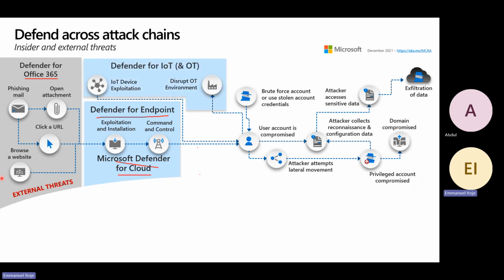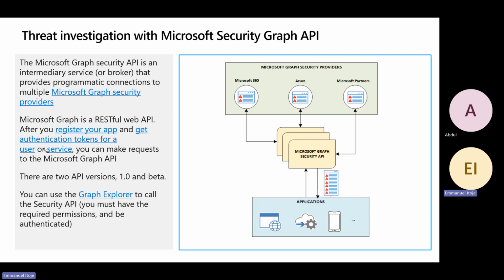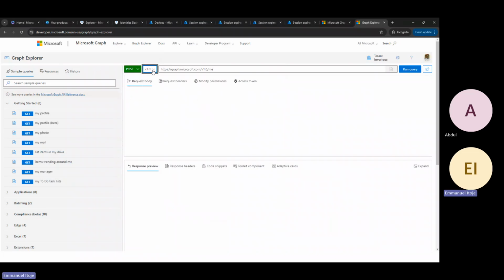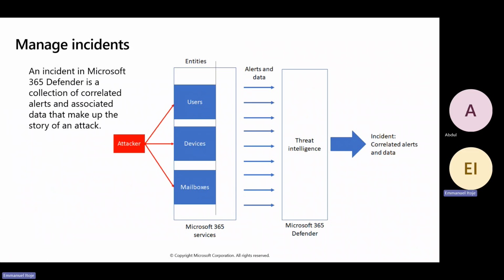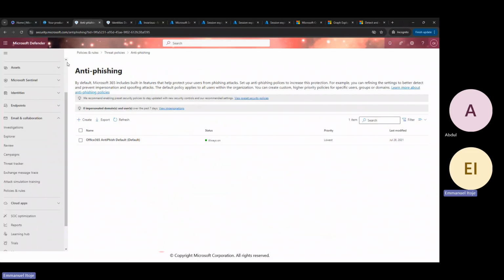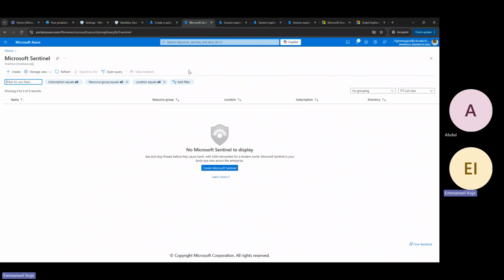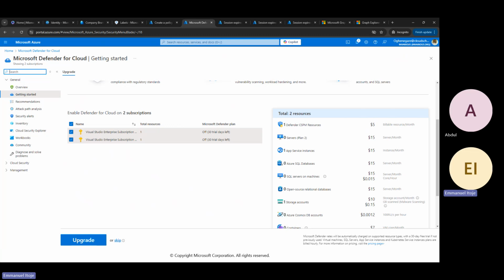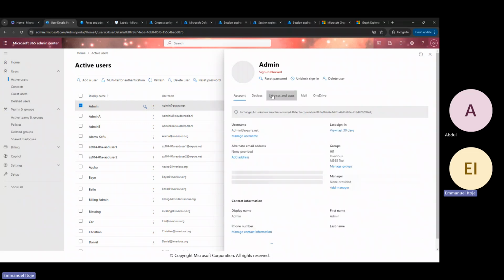Mitigate Incidents using Microsoft 365 Defender (SC 200 Day 2)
This is the day 2 of the SC 200 Series